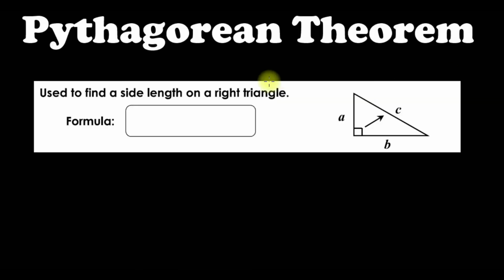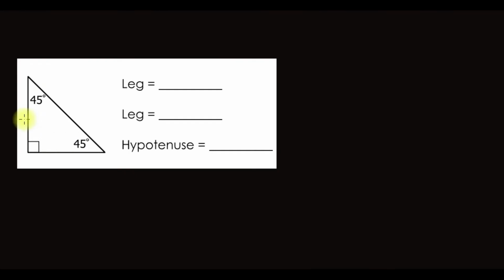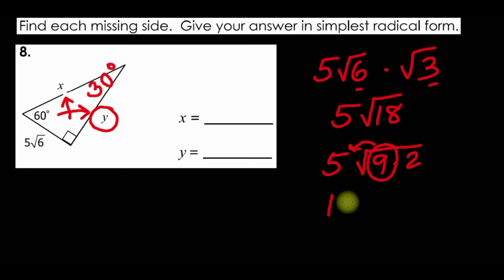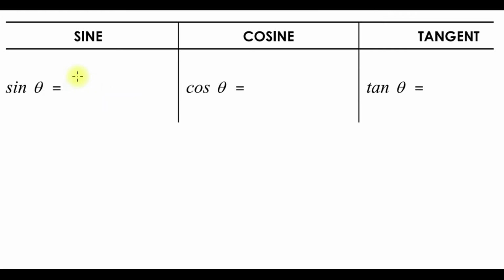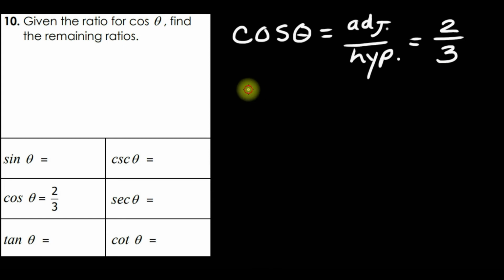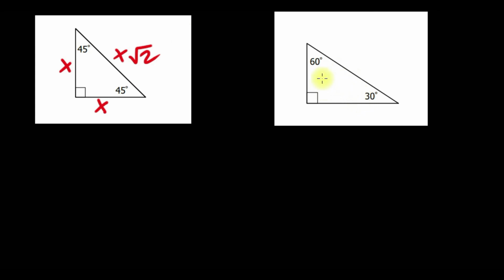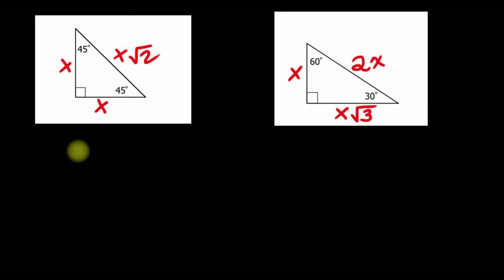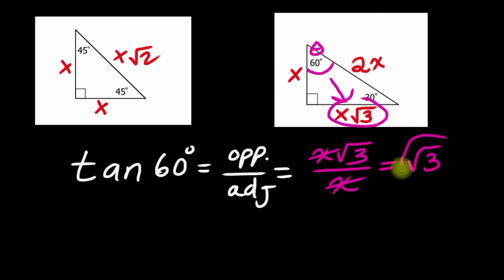Special Right Triangles and Trigonometric Functions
This math video tutorial shows you how to find the missing side of special right triangles and find the trig ratios of special angles. The video provided contains easy-to-follow procedures how to find the missing side of special right triangles and find the trig ratios of special angles.The video contains many examples of practice problems for you to work on how to find the missing side of special right triangles and find the trig ratios of special angles.